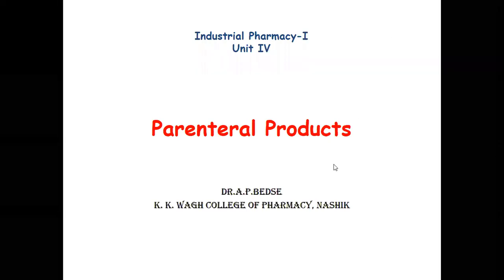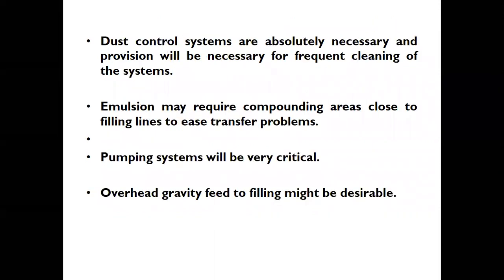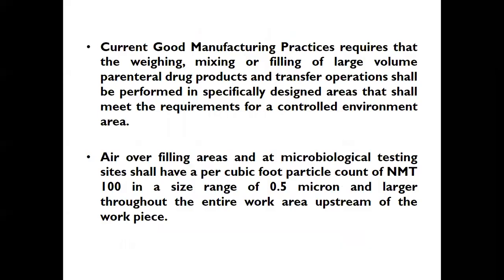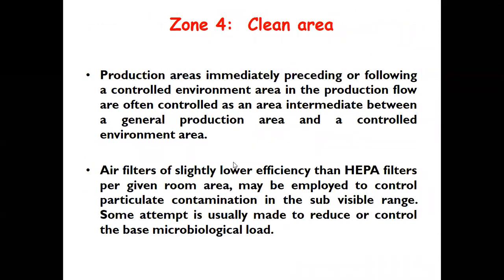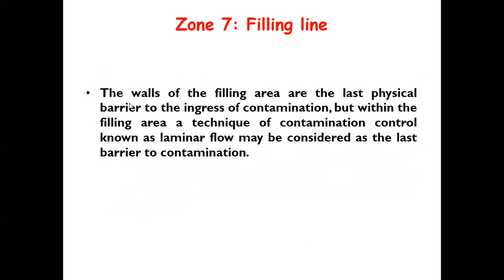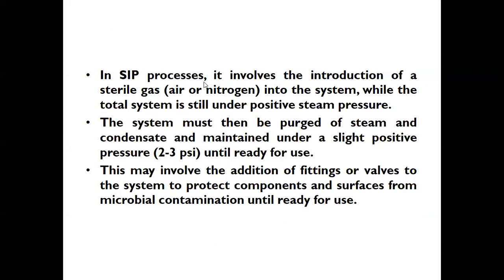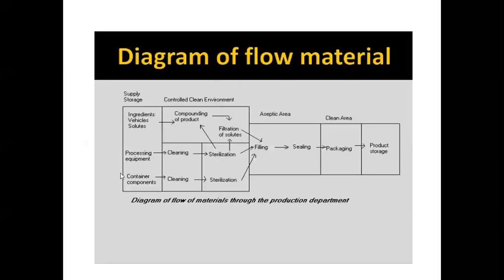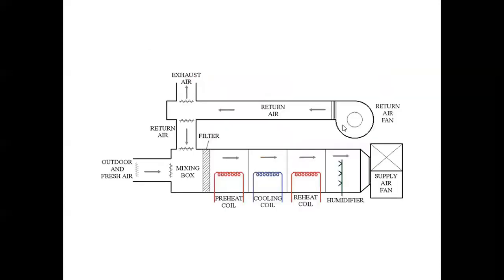Parenteral Production procedure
This video describes product facilities, area planning, environmental control zones, CIP, SIPetc.